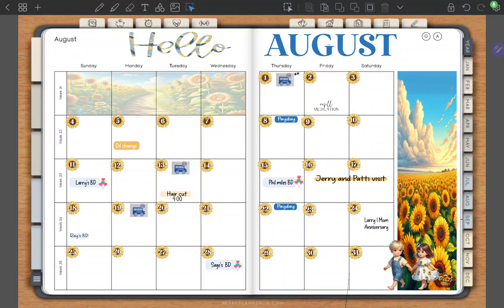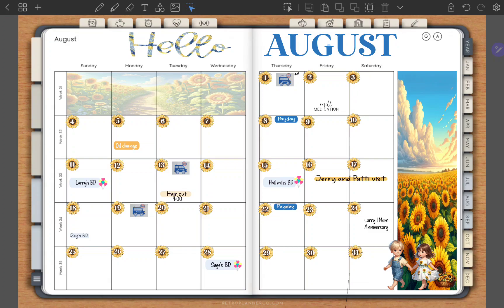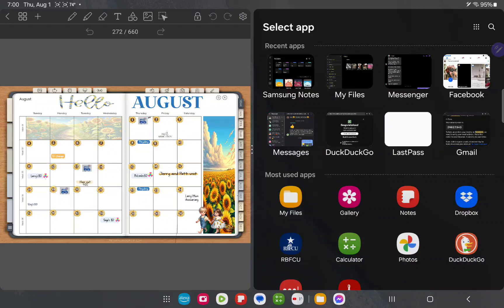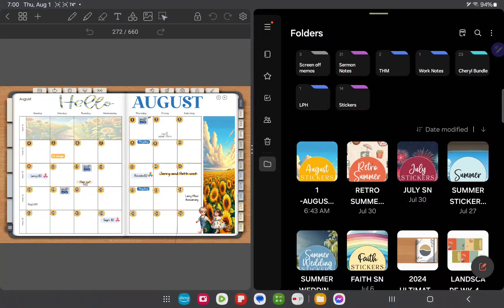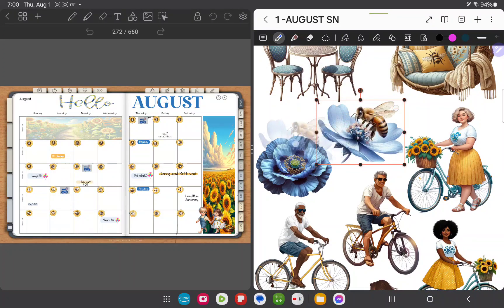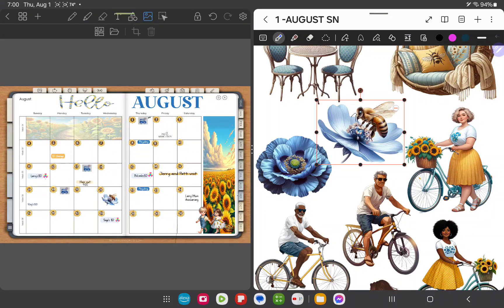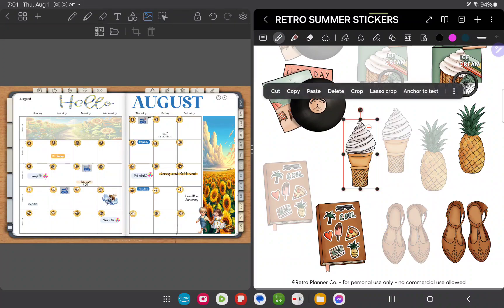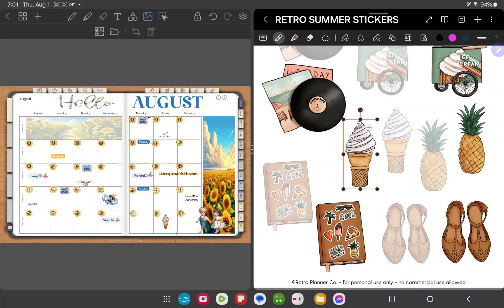✏️ How to Use Samsung Notes Sticker Books with Penly Digital Planning Tutorial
In today's video, Terri from Retro Planner Co shares how to split screen Samsung Notes stickerbooks and add stickers to Penly on a Samsung tablet.

AUGUST DIGITAL STICKERS